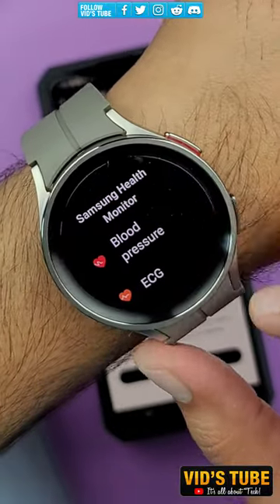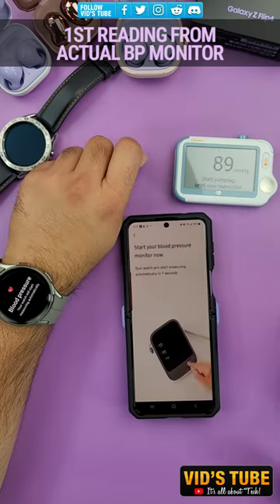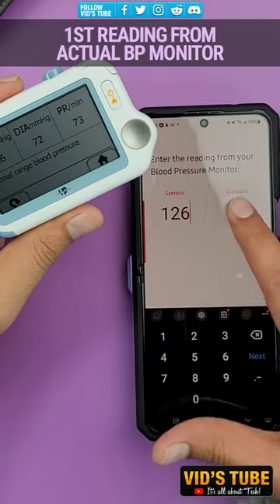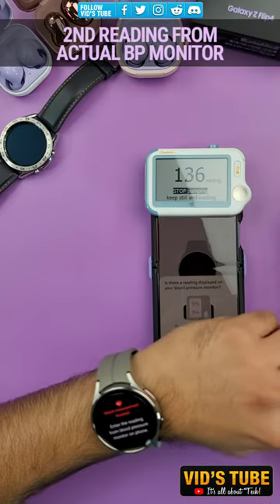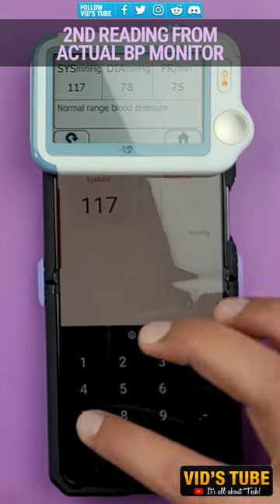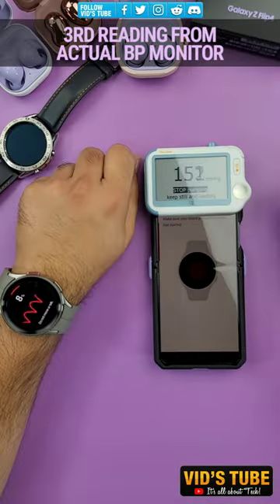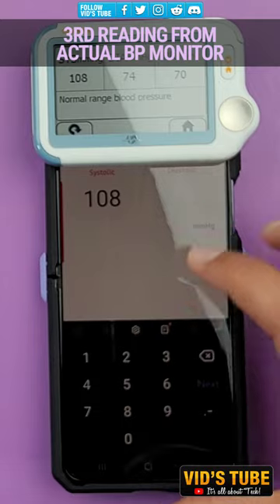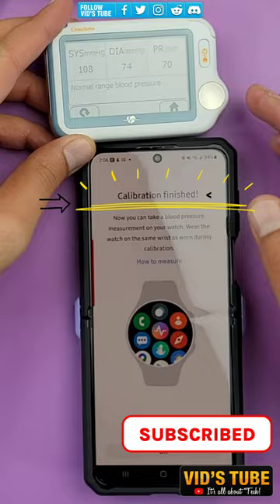Calibrate Watch 5 Pro for Blood Pressure Accuracy!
This is how you can calibrate your latest galaxy watch 5 pro, galaxy watch 5 & even the previous galaxy watch 4 classic or the galaxy watch 4. Latest wear os 3 galaxy watches now have Samsung health monitor which has Blood pressure & ECG & all these watches can measure Blood pressure & ECG reading but in order to have accurate blood pressure reading you need to calibrate your watch to an actual blood pressure monitor and I have shown the entire process in this sort video. You must check out this video for more details

✳️CHECK OUT HOT 🔥 DEALS FOR GALAXY WATCHES & ITS ACCESSORIES :
🔹Samsung Amazon Store
🔹Galaxy Watch 5 & Galaxy Watch 5 pro
🔹Galaxy Watch 4 & Galaxy Watch 4 classic
🔹Ringke Galaxy Watch 5 pro protective case
🔹Spigen Galaxy watch 5 pro case + Tempered glass screen protector
🔹Galaxy Watch 5/Watch 4 wrist bands (solo Loop) (leather buckle) (Metal Link)
🔹Galaxy Watch 5 & Watch 4 case + Tempered glass screen protector
🔹Galaxy Watch 4 full body protective case